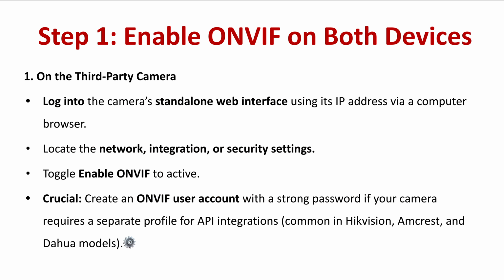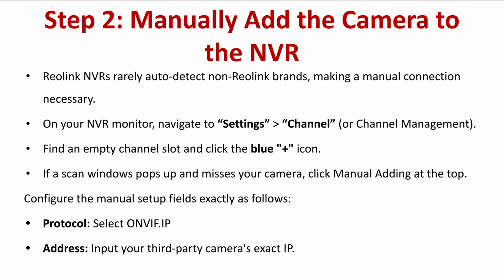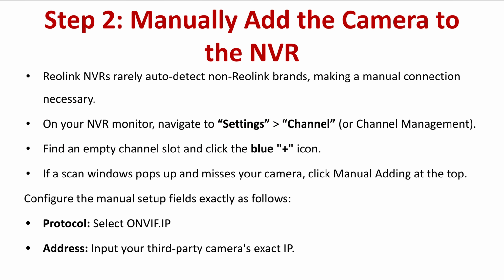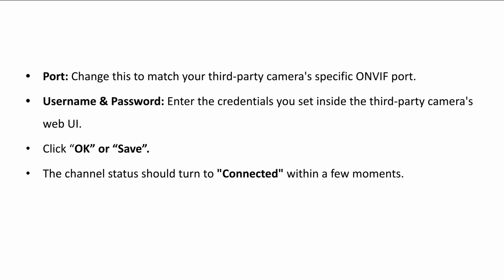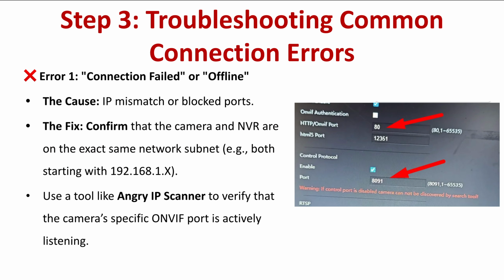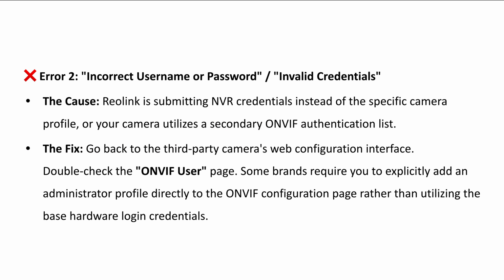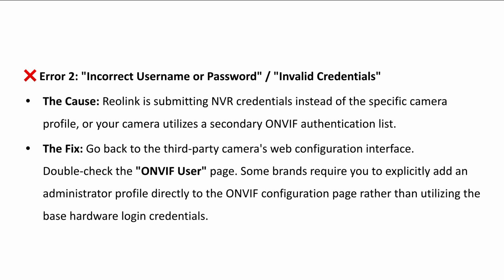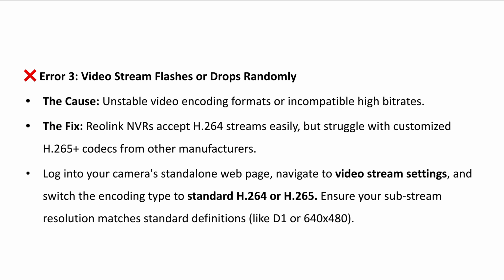How to Add a 3rd-Party Camera to Reolink NVR – ONVIF Setup, Add Manually & Fix Errors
In this comprehensive tutorial, we will guide you through the process of adding a third-party camera to your Reolink NVR using the ONVIF protocol. Whether you are looking to enhance your security system or integrate additional cameras, this video covers everything you need to know. We will demonstrate how to manually add a camera, troubleshoot common errors, and ensure seamless connectivity. By the end of this video, you will have the knowledge to expand your surveillance capabilities effectively.